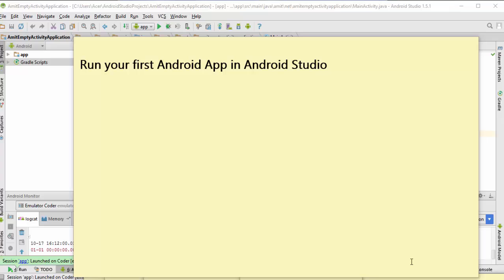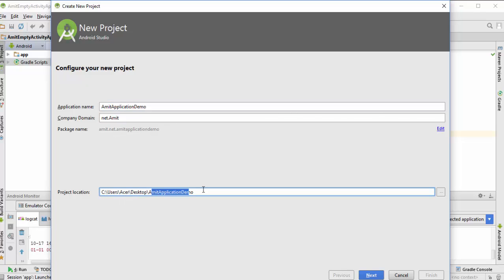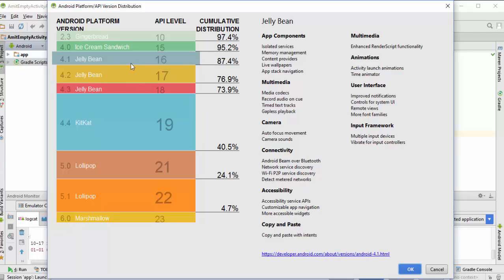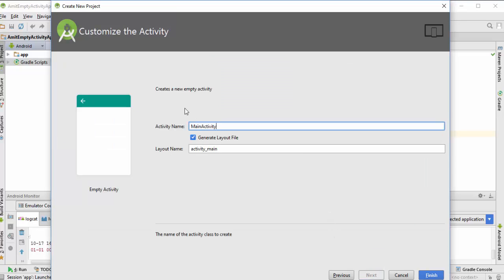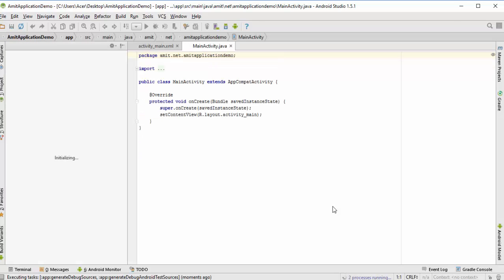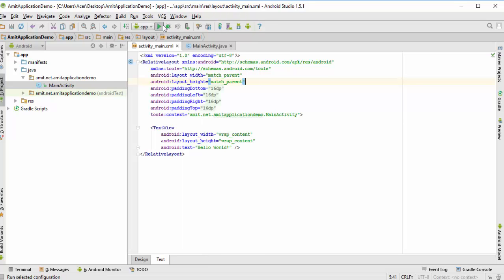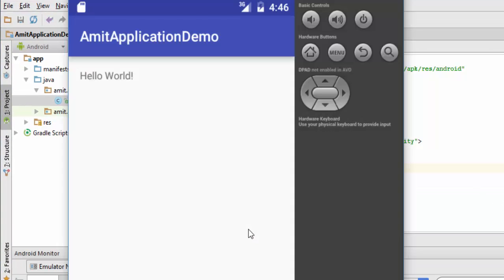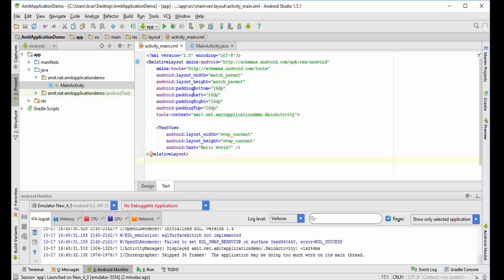How to create and run your first Android app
Start with Android app development, create and run your first Android App in Android Studio.
Android Studio is an open source IDE, to create Android app.